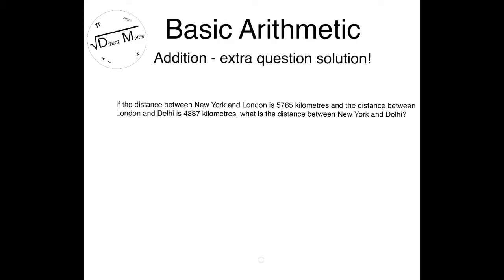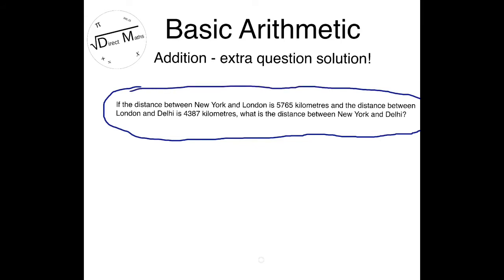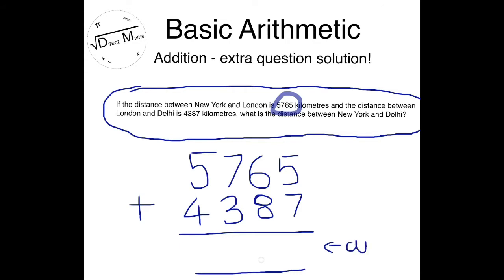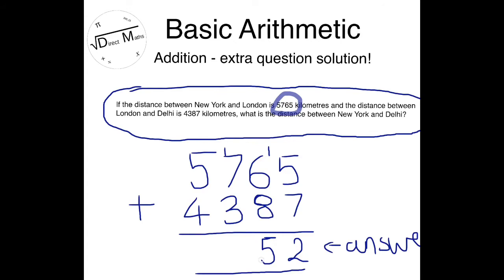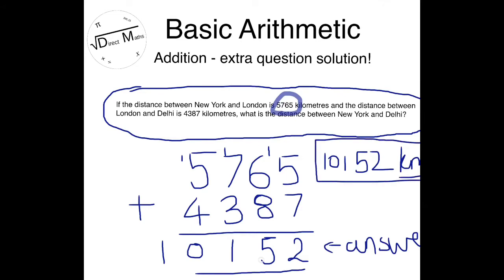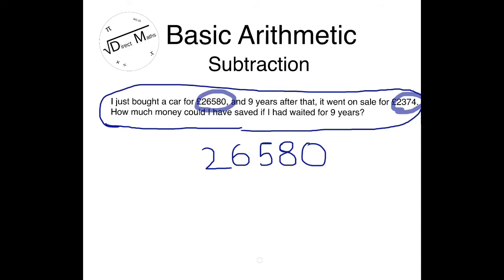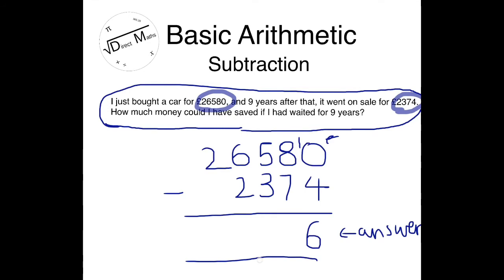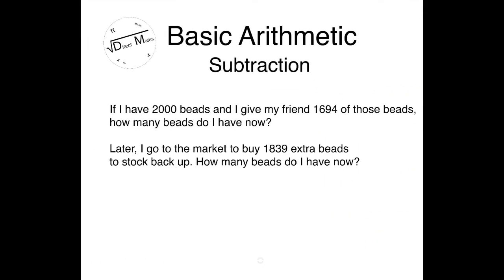Basic Arithmetic (Ep. 2) - Column Subtraction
In this video, you will learn how to do column subtraction, how to borrow and how to answer word problems that involve large numbers being subtracted.